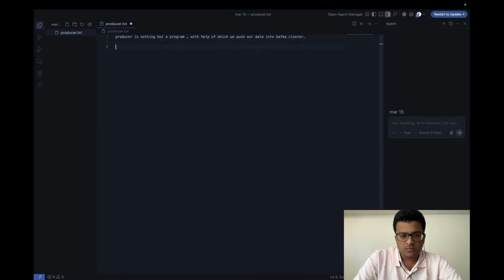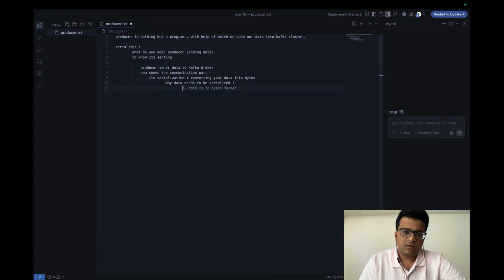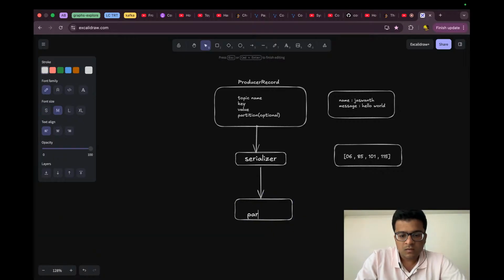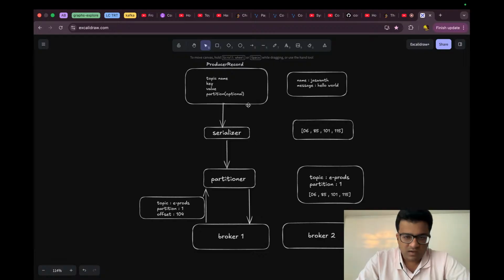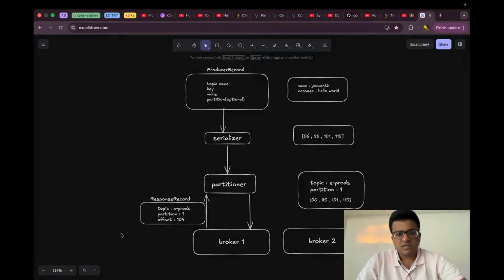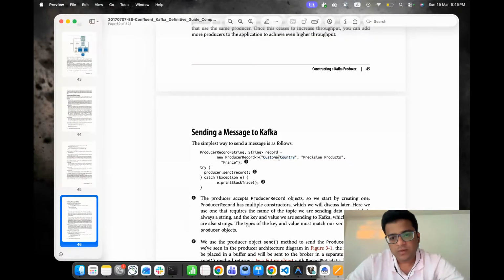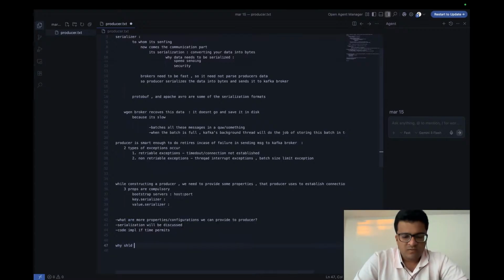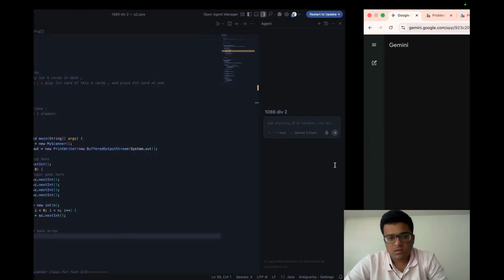kafka producer (part 1)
in this video ill discuss about basic flow conceptually , this is part 1 of it , in next video , ill cover some more concepts and sample code to publish events to kafka server